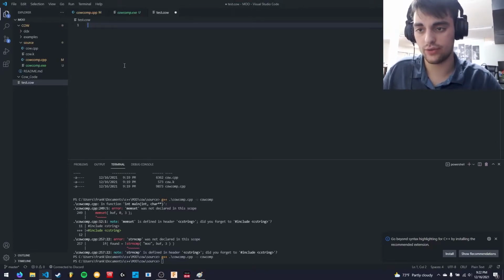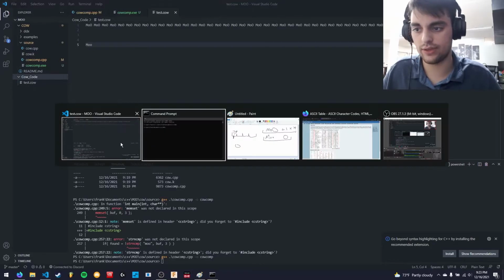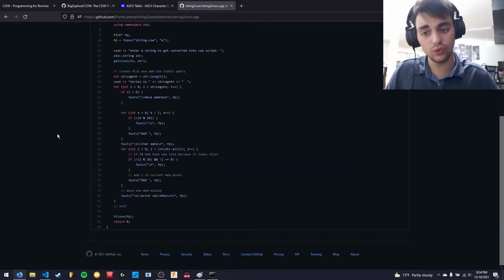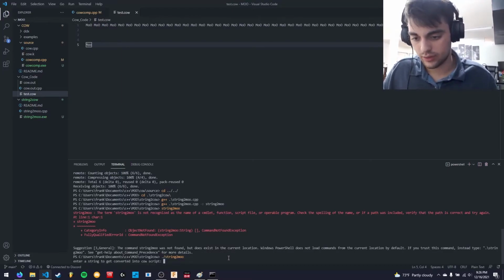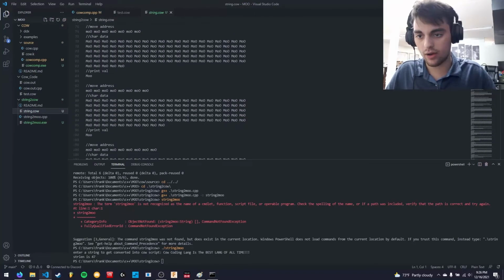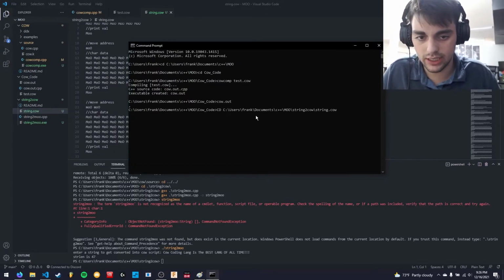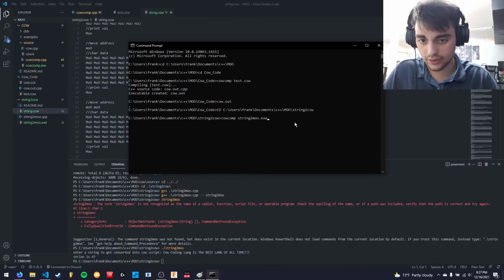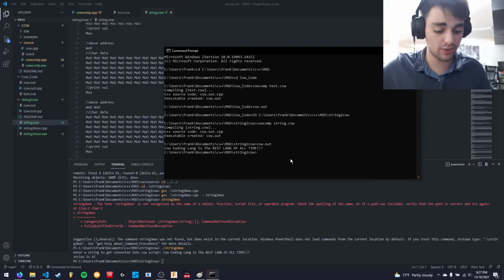How to pass your google interviews with cow code!